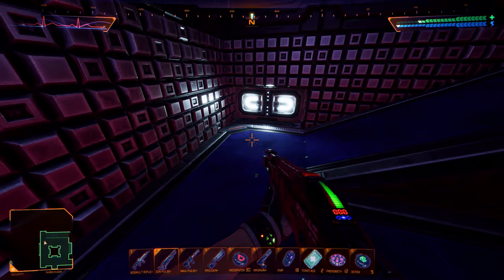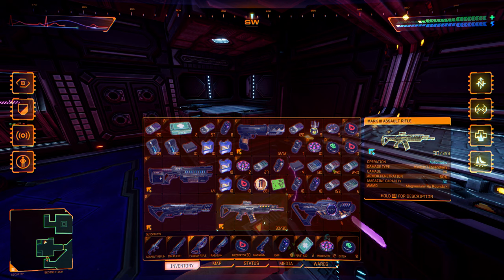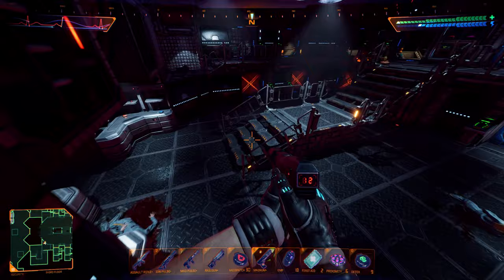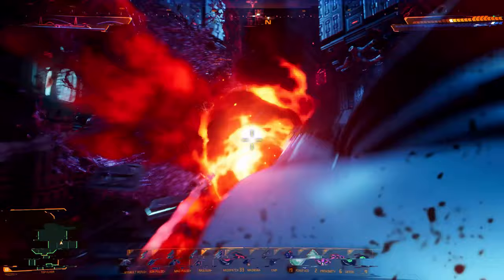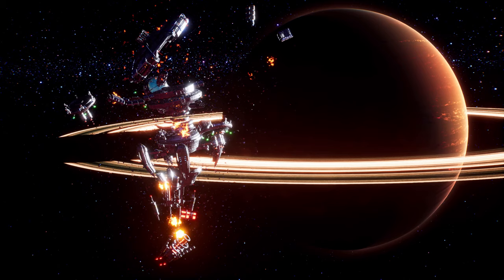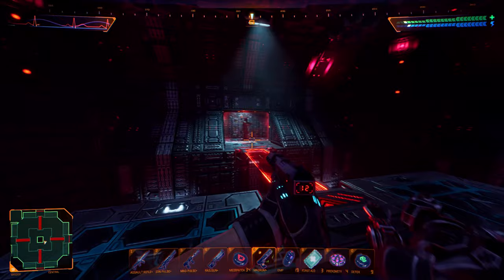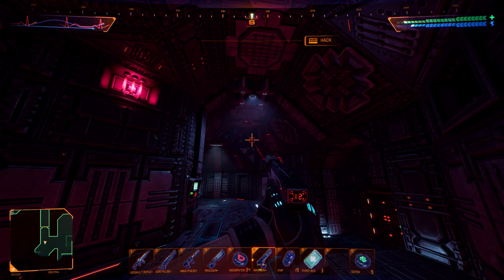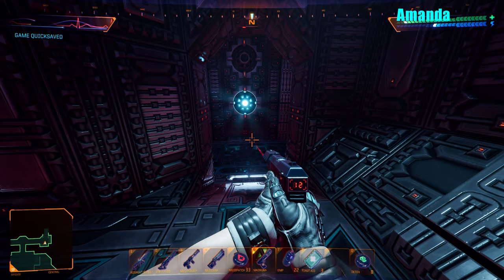Let's Play System Shock Remake (part 44 - Diego's Showdown)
Huh, huh, huh... Get it? Show-down... Huh-huh.